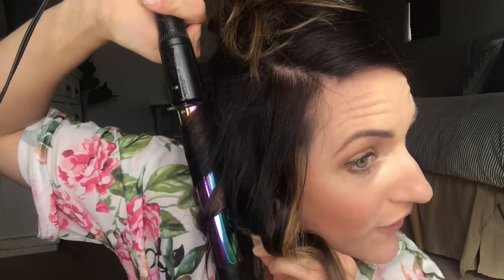HOW I CURL MY SHORTER HAIR||HOUSE UPDATE+EXCITING NEWS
A bunch of you guys asked for this video on how I curl my hair, so I figured I could show you while I give you two announcements, one on our house and its not so good:( But one more that is really exciting! Your support and love keeps me creating and sharing my messy, joyful, grace filled life. I create these shirts to show a unity amongst our community here and this time I made sure all the non-homeschooling mamas could get one too!
Thank you in advance for all the support it means the world to me and my family!

My favorite things + Easter finds:

~Ashlee